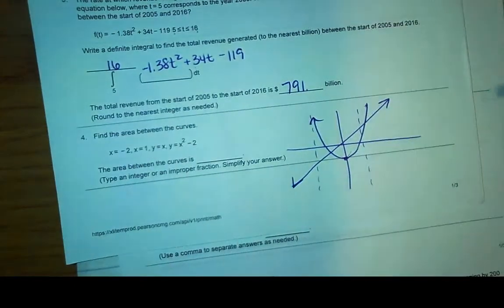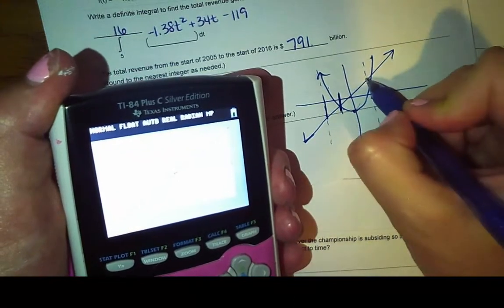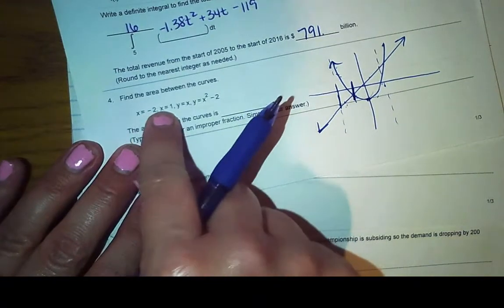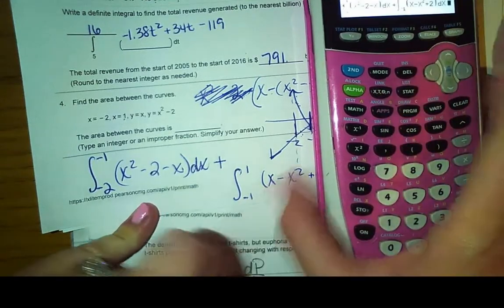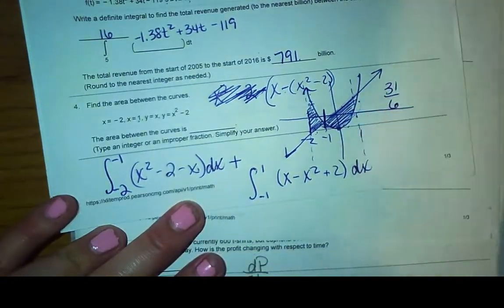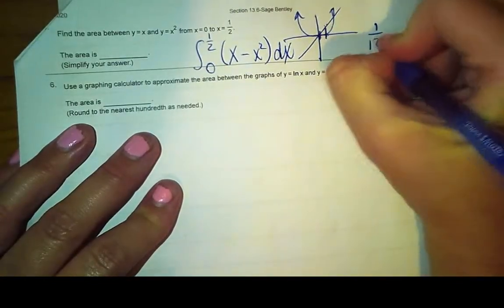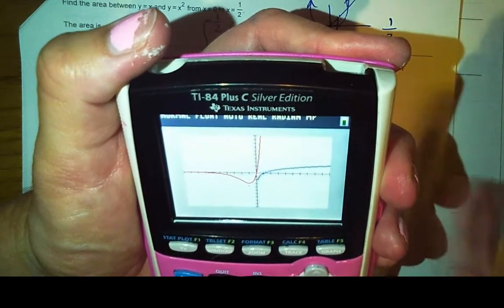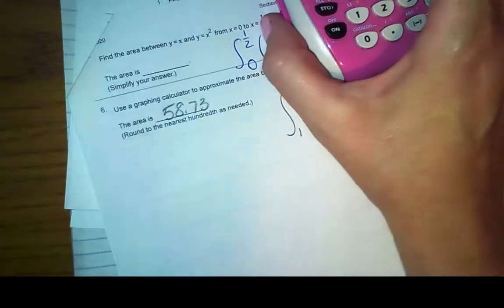BSS 13 6 Complete